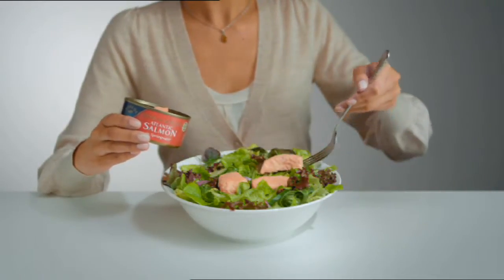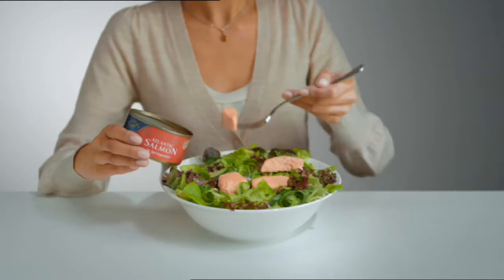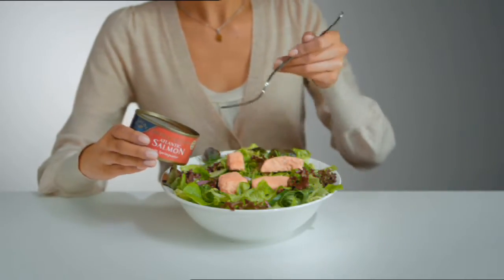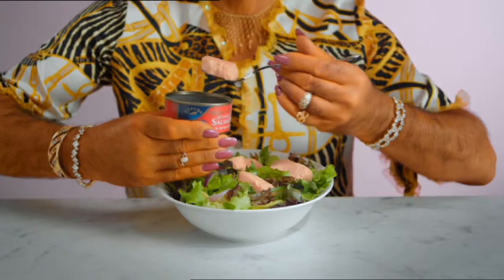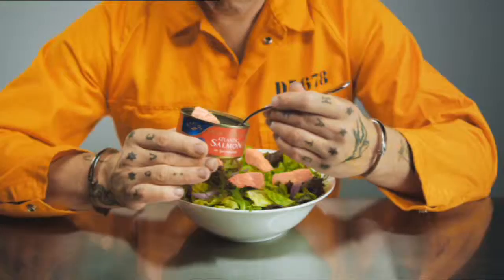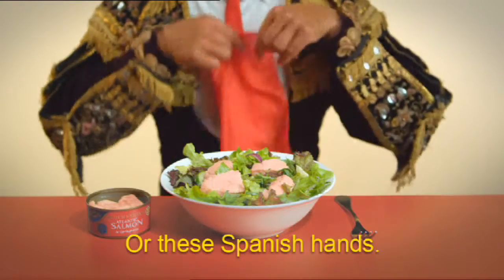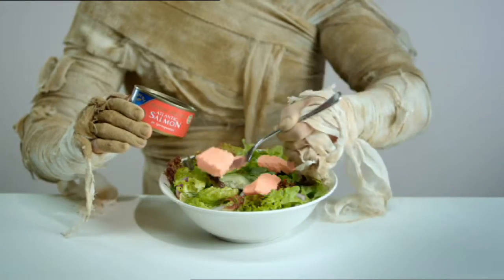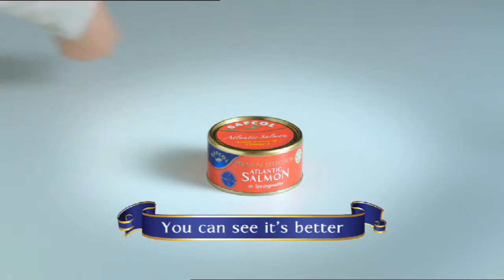Safcol Salmon TVC 30